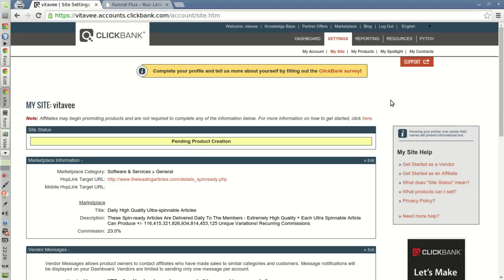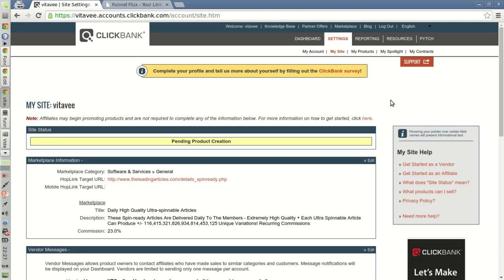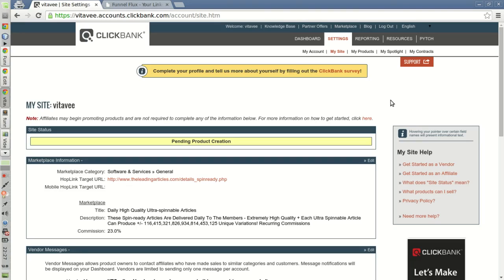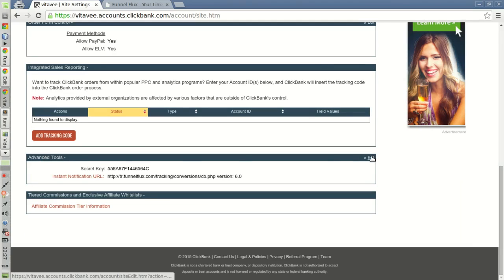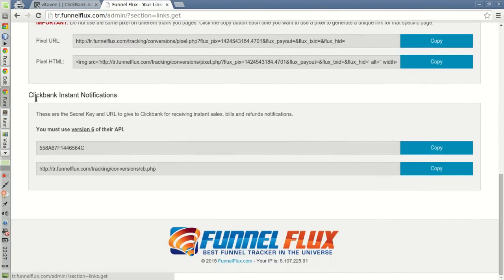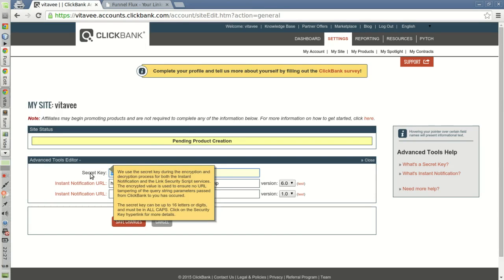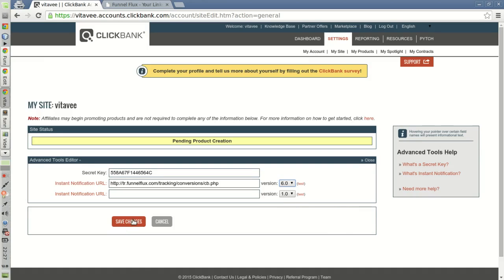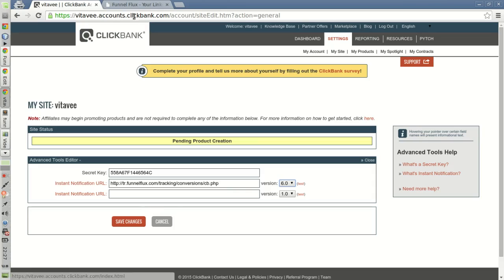Funnel Flux - Clickbank Instant Notifications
In this video you will see how to setup your Clickbank account to update your Funnel Flux statistics whenever a new sale or refund happens.